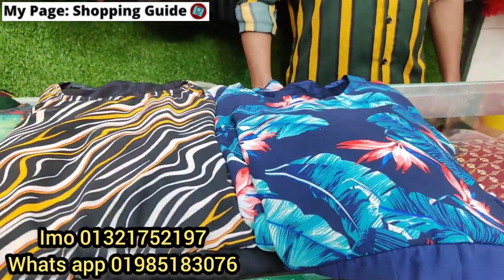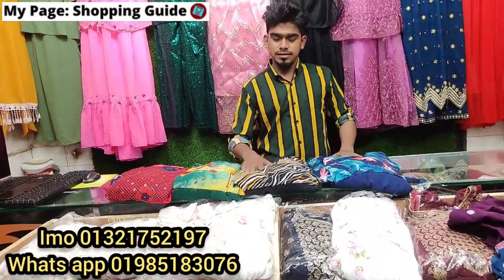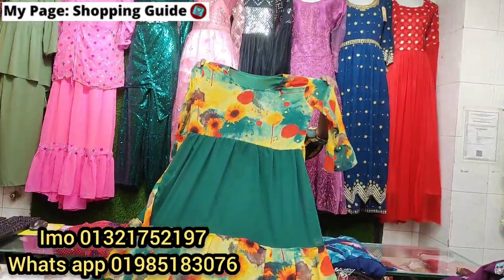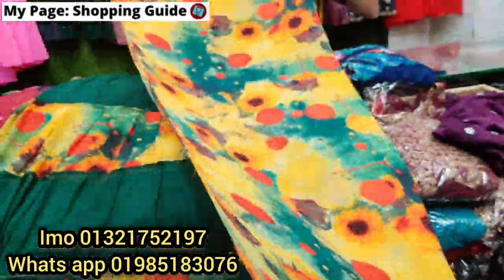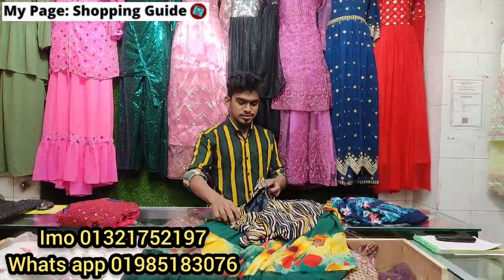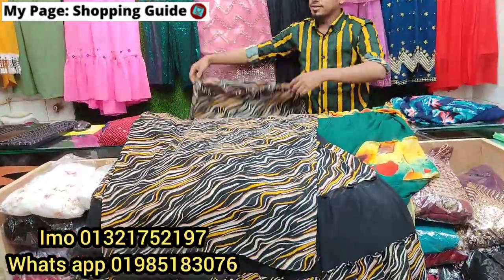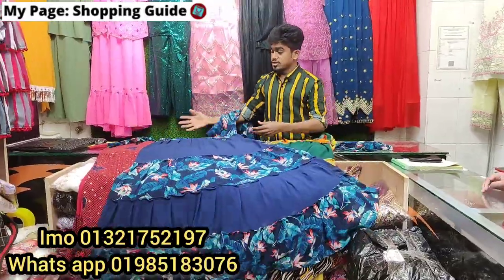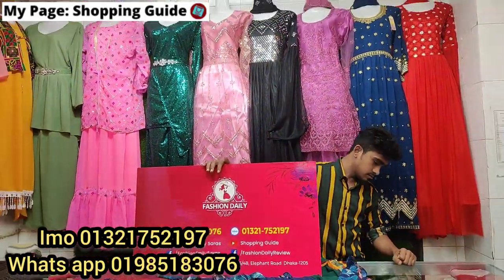হিজাব/ওড়না দিয়ে গাউনে লুটপাট সেল | Eid sale on gown with matching hijab/orna